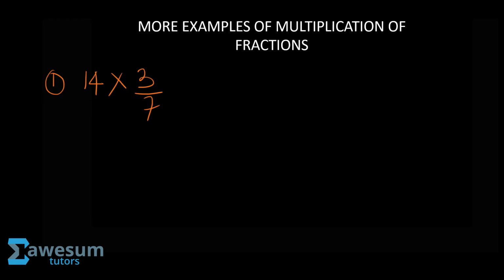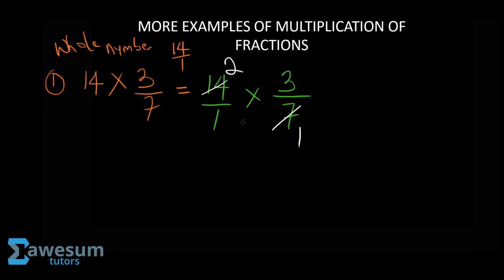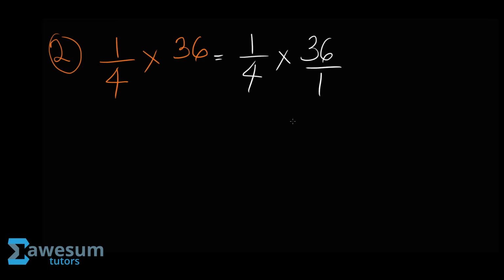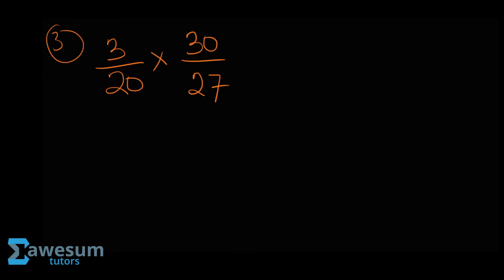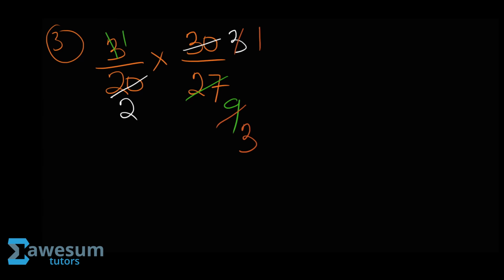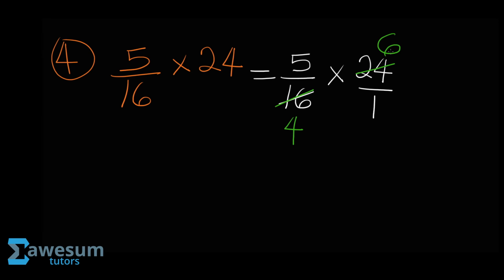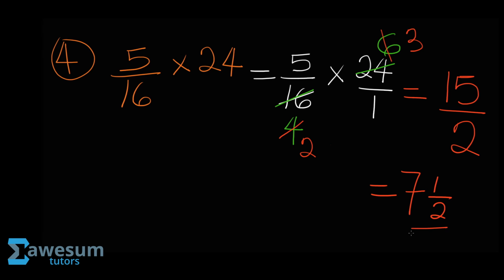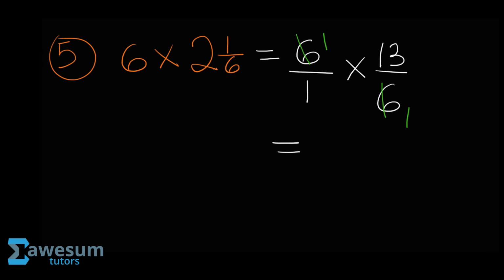MULTIPLICATION OF FRACTIONS|MORE EXAMPLES| AWESUM TUTORS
In this video, we explain the concept of the multiplication of fractions using the cancellation method.